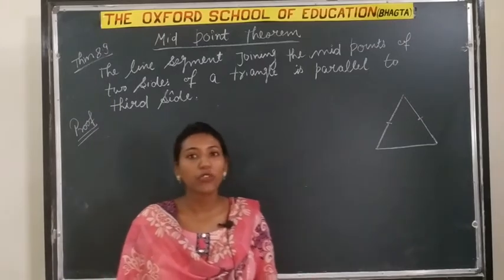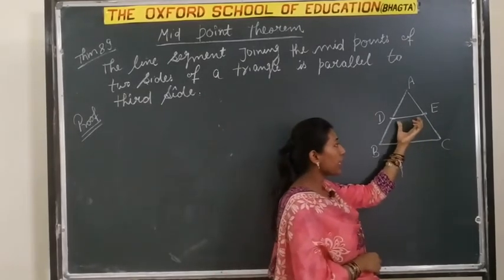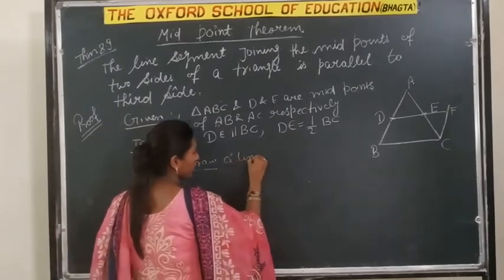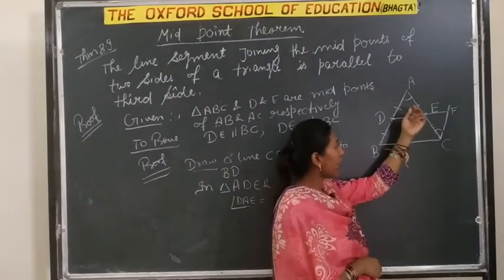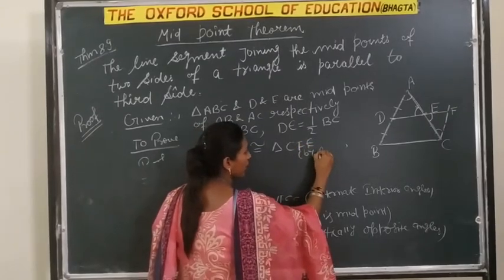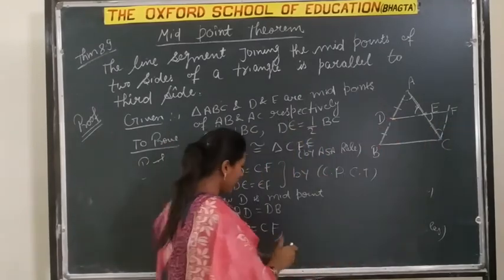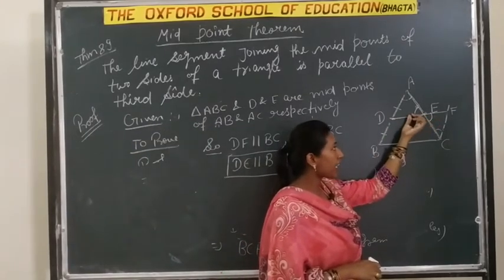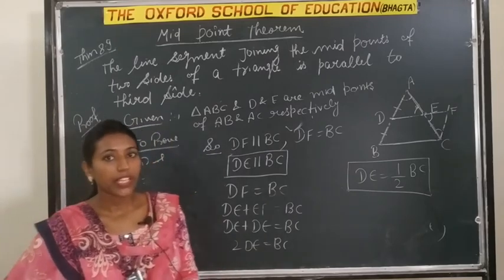CLASS-IX, MATHEMATICS (QUADRILATERAL) PART: 7 . MRS. KUSUM, THE OXFORD SCHOOL OF EDUCATION